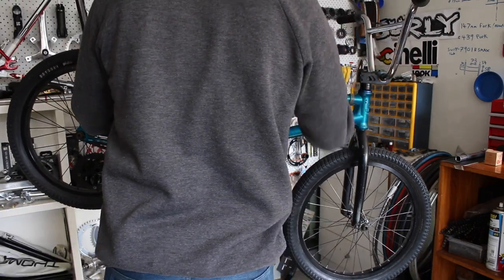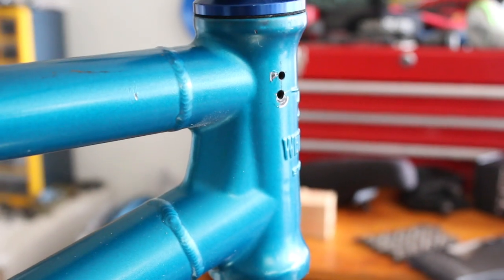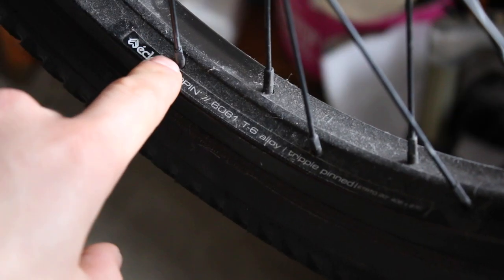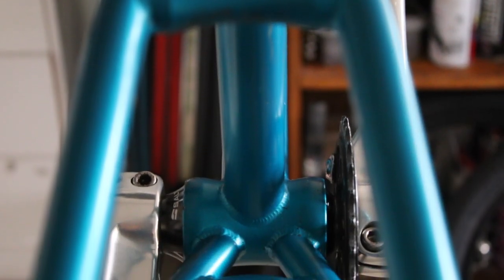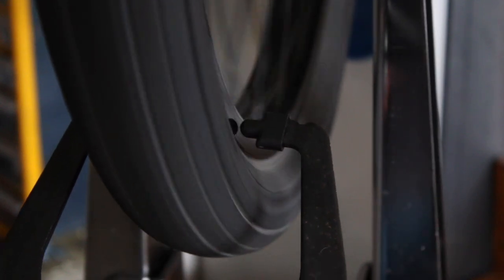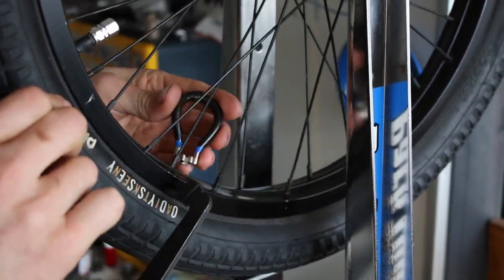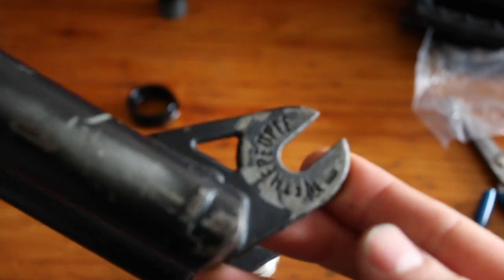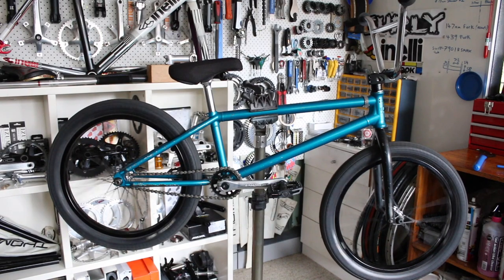Rebuilding my old BMX - New Parts & Wheel Build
Its been a very long time since I was last on my bmx and I've been slowly accumulating parts for it and now its time to revive the old WeThePeople CREAM! Hope you guys enjoy this one!

00:00 Intro / History
1:43 Parts
2:25 Strip Down
4:25 Wheel Build
7:04 Build
9:42 Outro
9:59 Riding Clips

WaveyWheelies